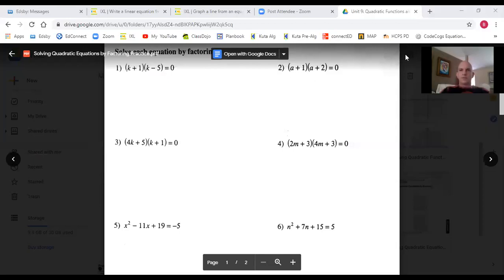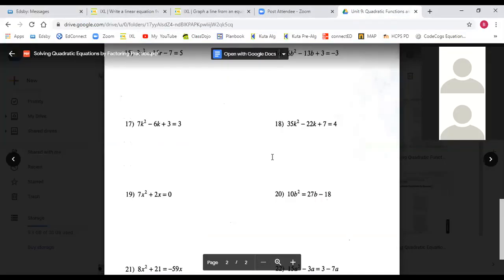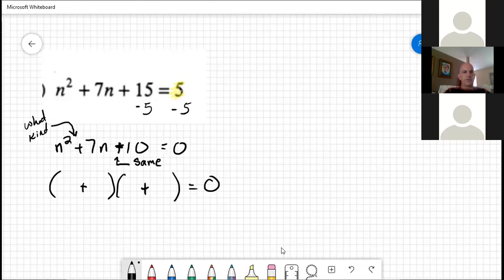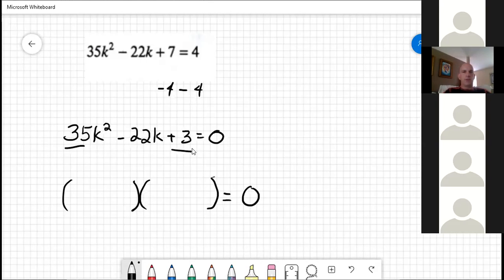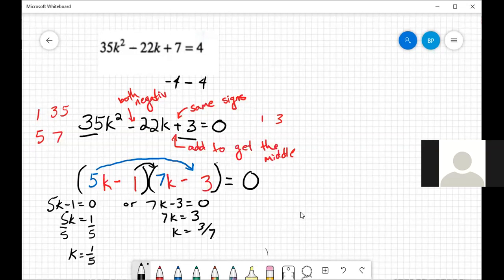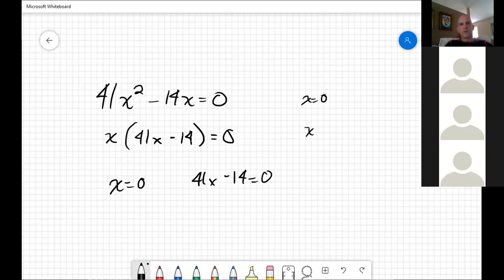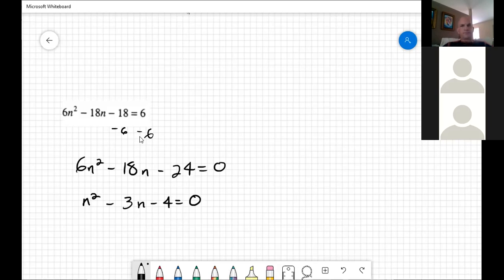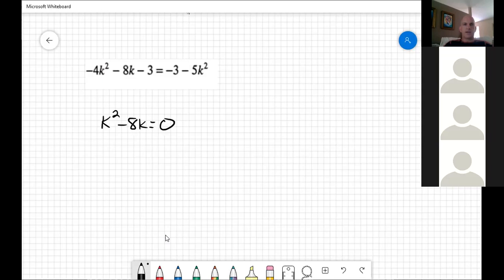4/13 Algebra Zoom Class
We reviewed how to factor to solve quadratic equations